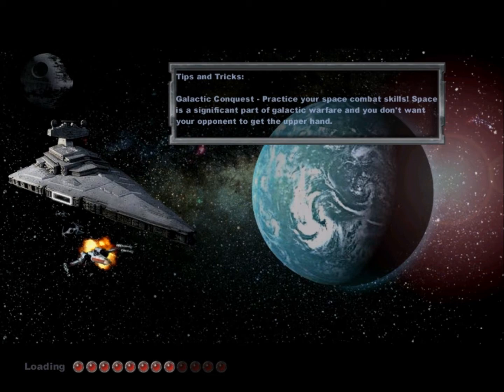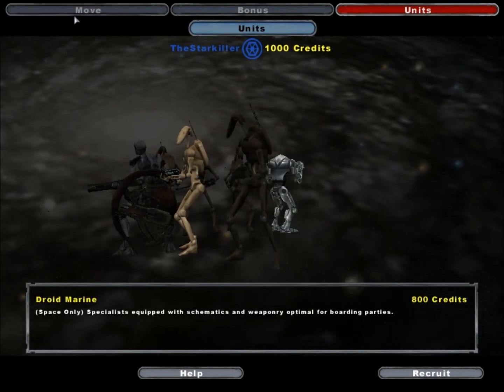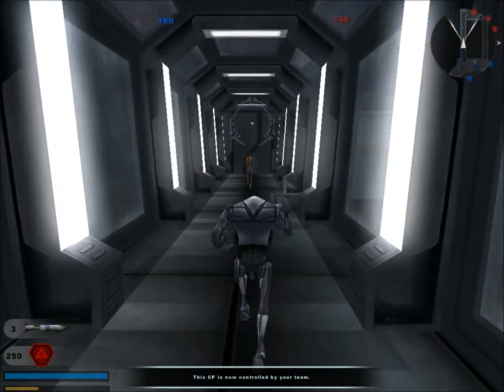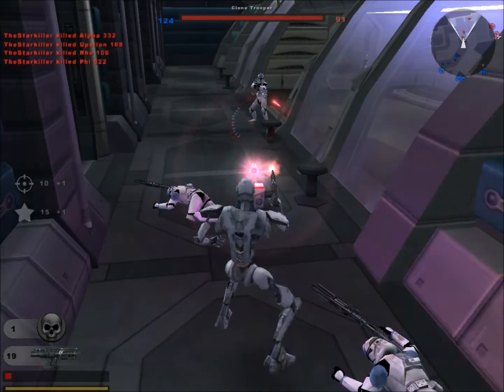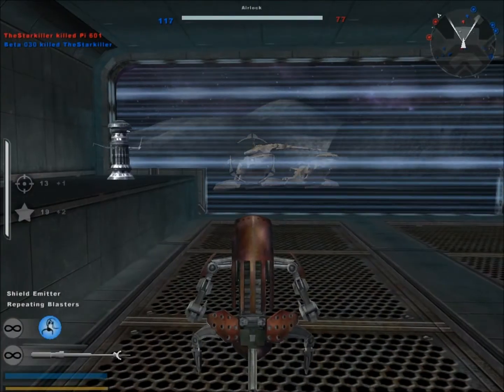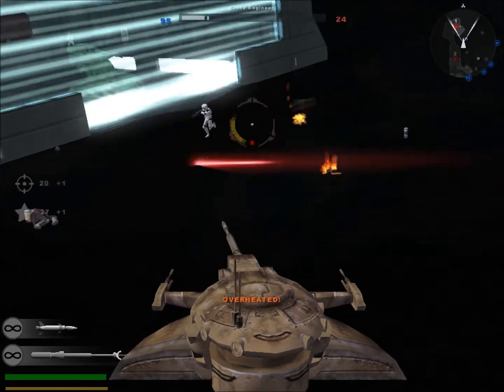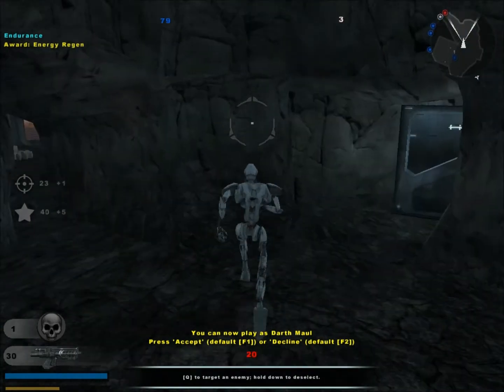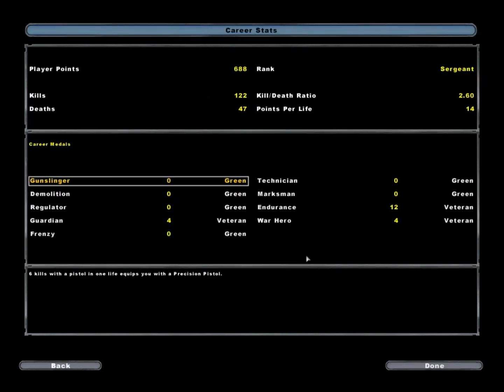Star wars Battlefront 2 review part1: Conquest and land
Star wars battlefront 2 is a game were you play as one of the 4 main factions and defeat your enemy by killing all of there players or capturing all the command posts. i love this game because it is very fun to play including space and hunter battles. Graphics are good. the only problem for be is i find it hard to play using most of the keyboard and the mouse. Still a good game to play though.